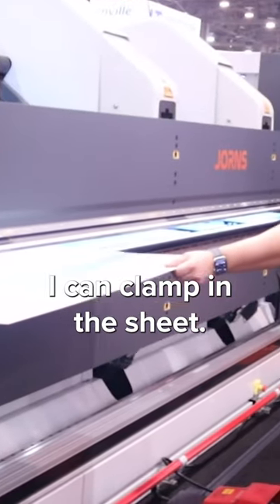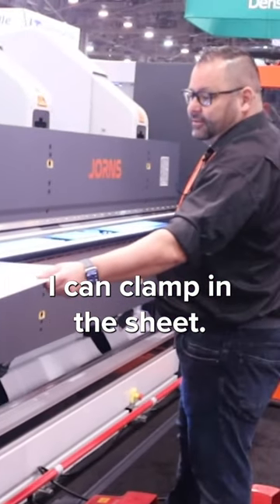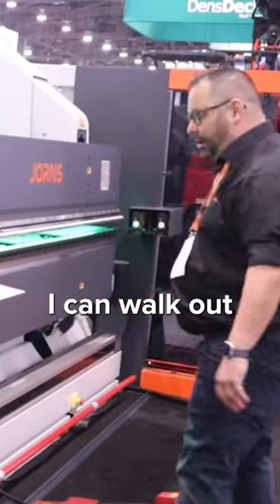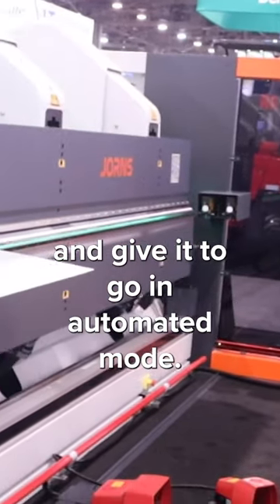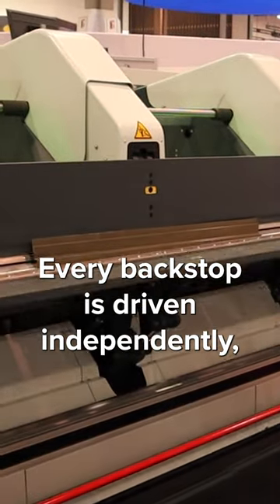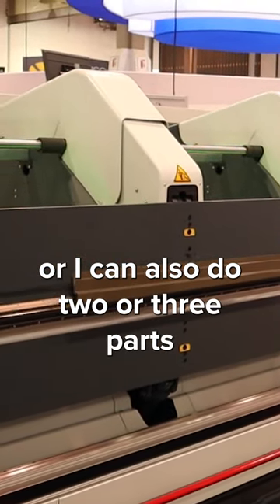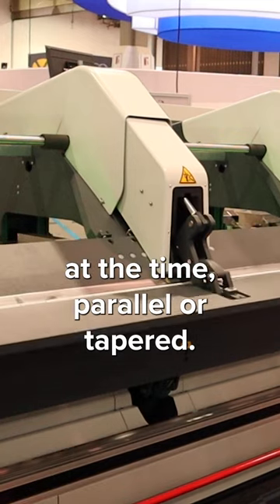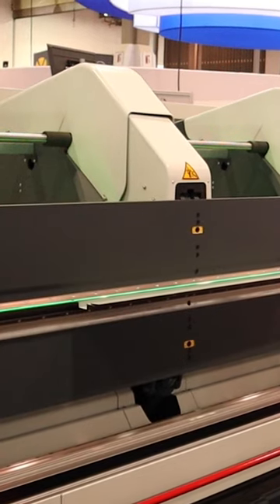JORNS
Are you a contractor looking for resources? Become an R-Club Member today!